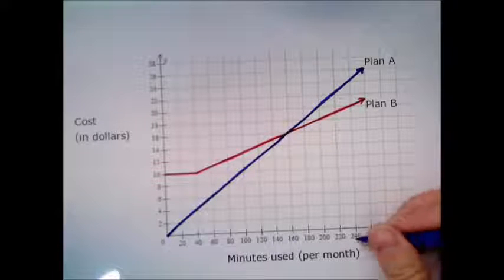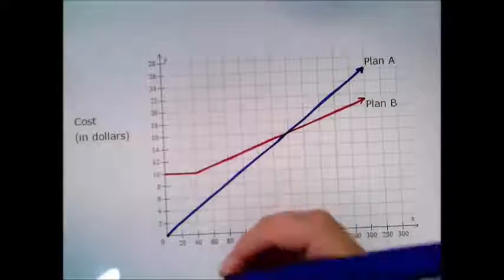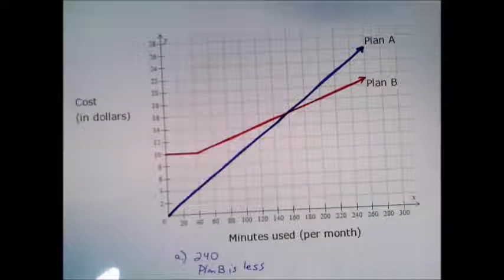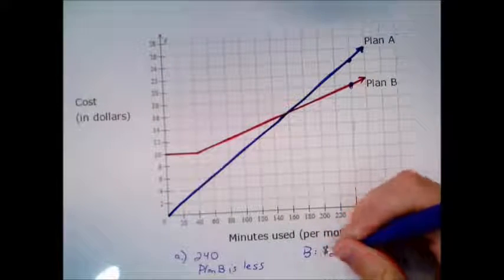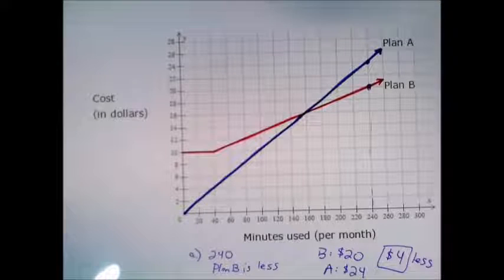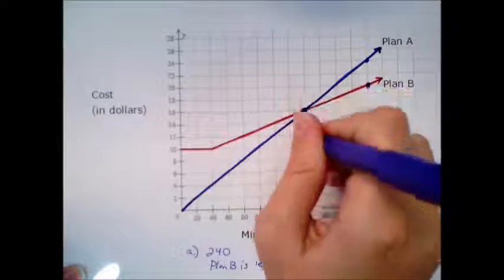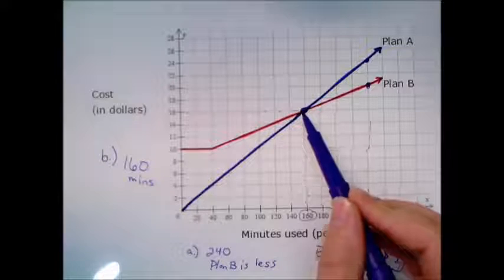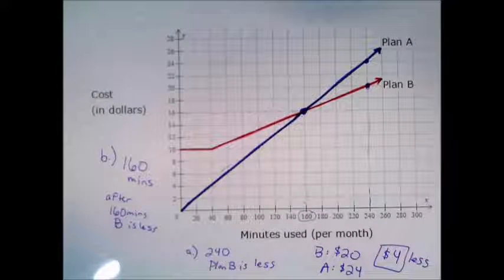Interpreting the graphs of two functions